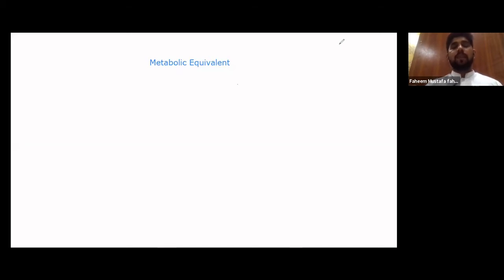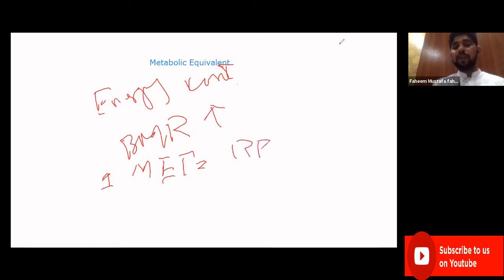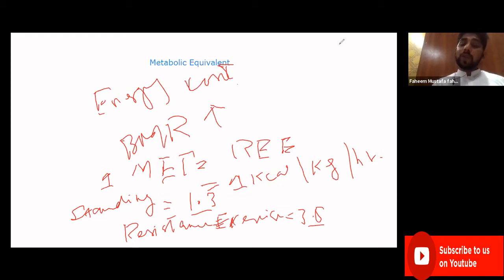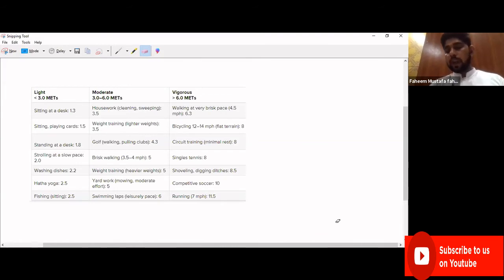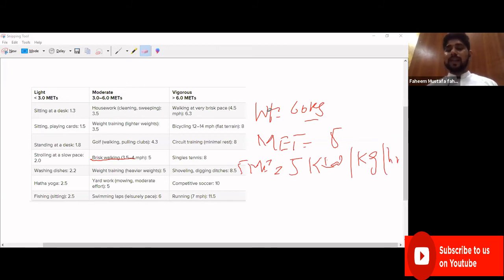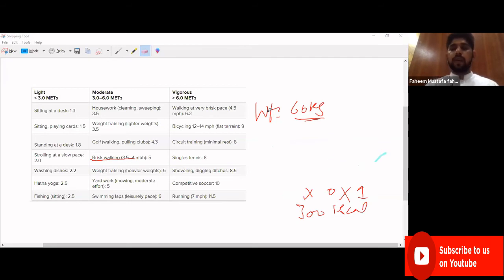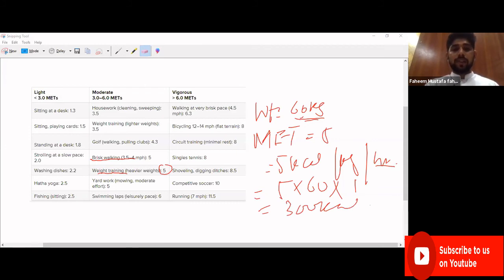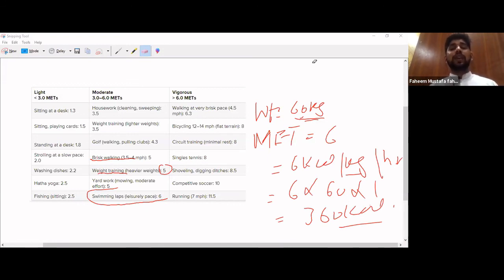2. Metabolic Equivalent (MET)/ Dietitian Faheem Mustafa/ dietinmedics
2. Metabolic Equivalent (MET)/ Dietitian Faheem Mustafa/ dietinmedics